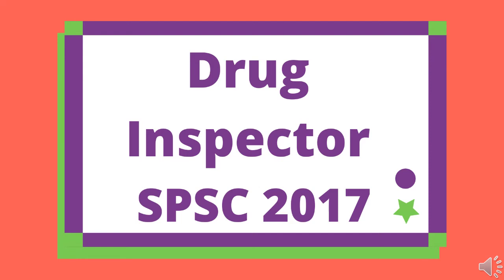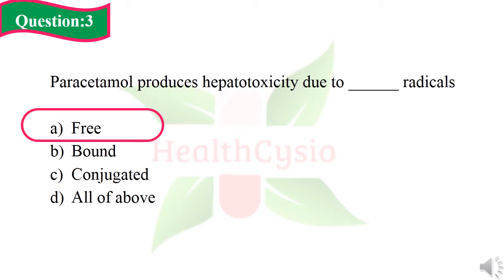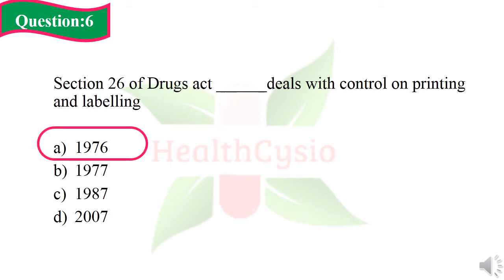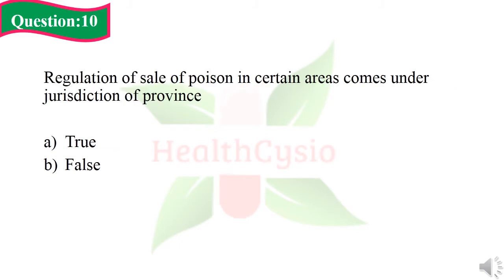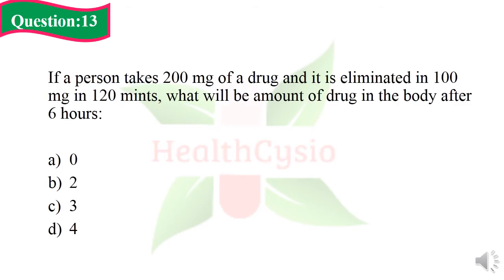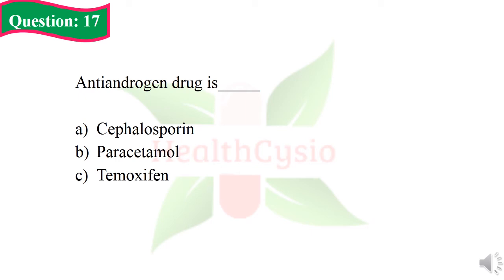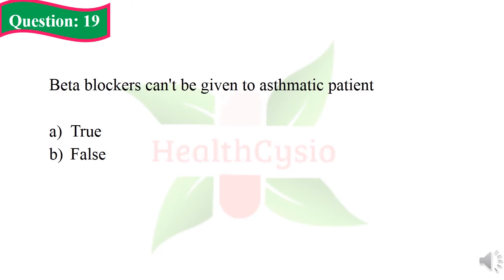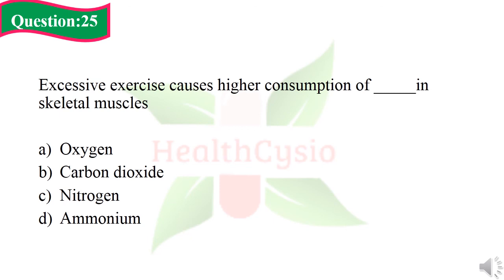Pharmacist Exam Questions Paper | SPSC | PPSC | NTS | Pharmacist Job Tests | Drug Inspector Job Test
Welcome to HealthCysio

In this lecture, we discuss following points;
1) pharmacist solved questions paper
2) drug inspector paper
3) SPSC pharmacist test
4) Pharmacist nts past papers
5) PPSC past papers
6) pharmacist solved question paper
7) past paper of pharmacist ppsc exam
8) pharmacist exam preparation
9) pharamacist exam
10) ppsc
11) punjab public service commission
12) how to prepare ppsc pharmacist
13) past paper ppsc
14) ppsc pharmacist test preparation
15) ppsc pharmacist test
16) sindh public service commission jobs for pharmacist
17) pharmacy past papers